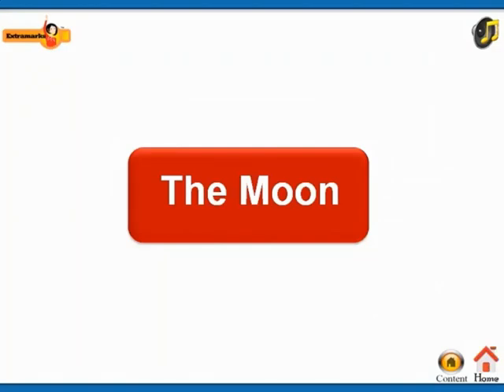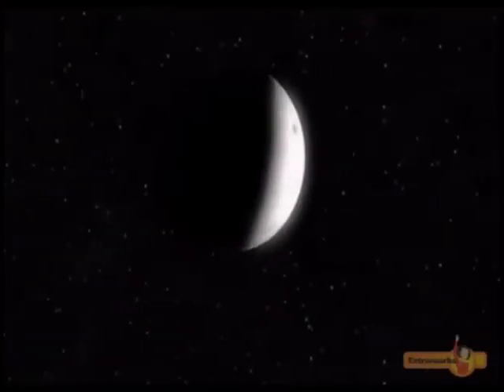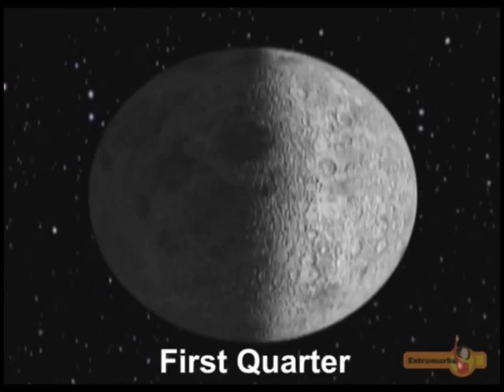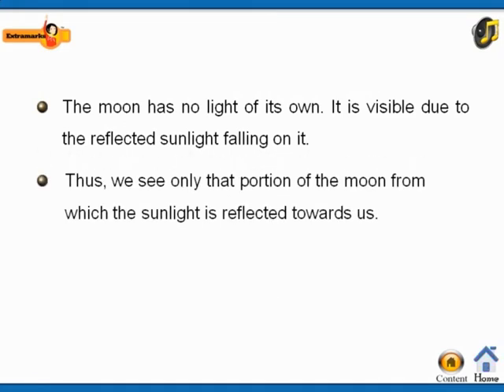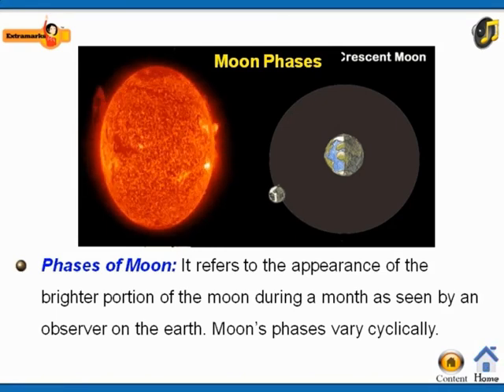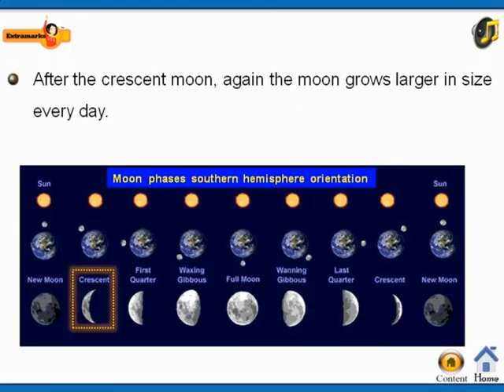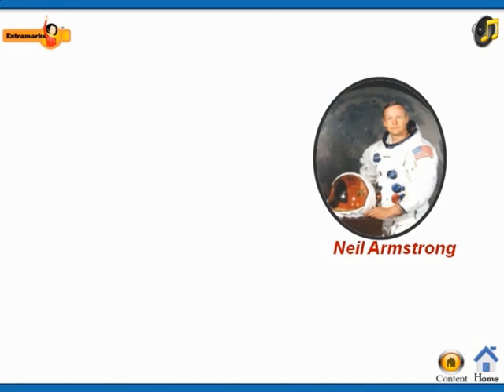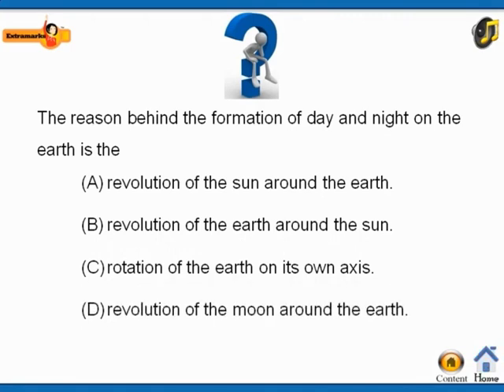Stars and the Solar System Class 8th Video Tutorials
Learn the concept of Stars and the Solar System with real life examples explained in video.